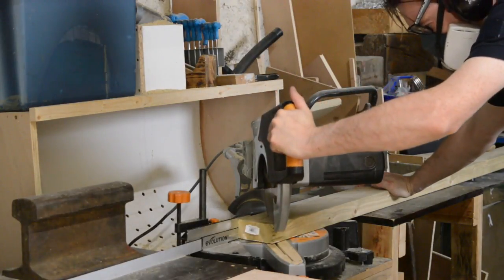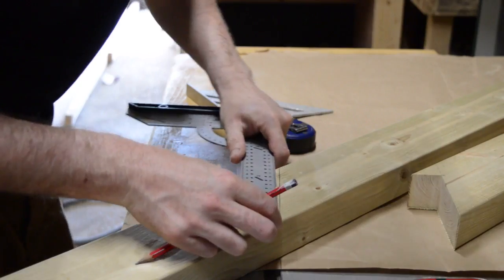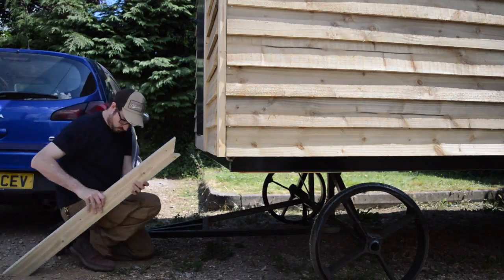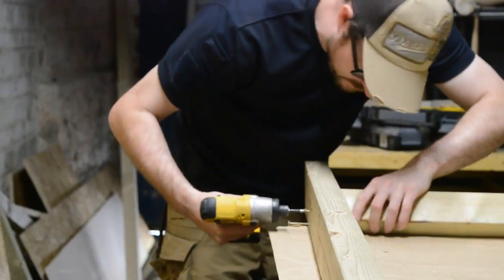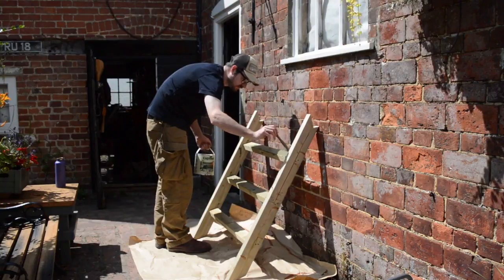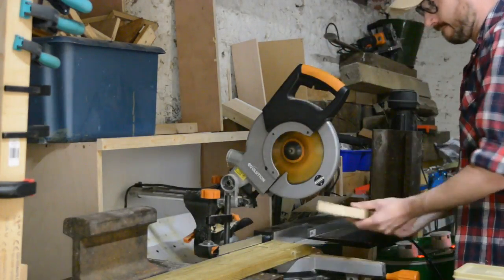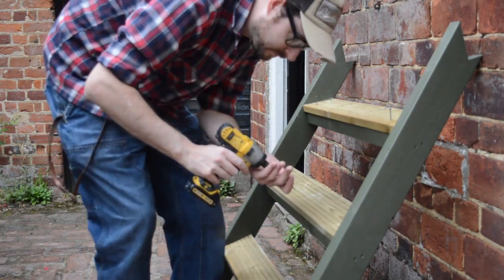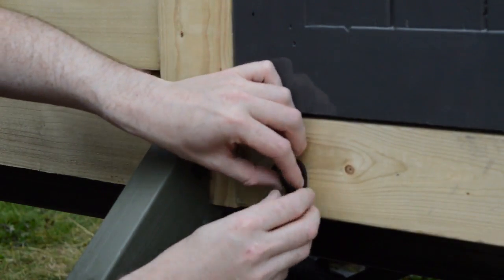Shepherds Hut Build Part 17 Steps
Hello and welcome to Badger Workshop. Part 17 of the shepherds hut build, the steps